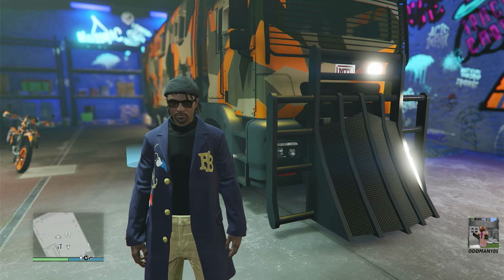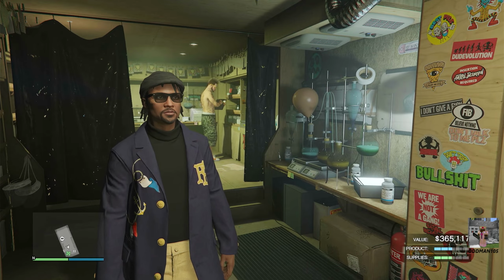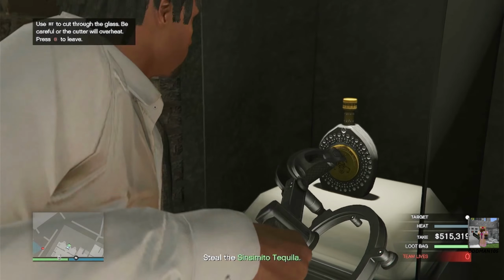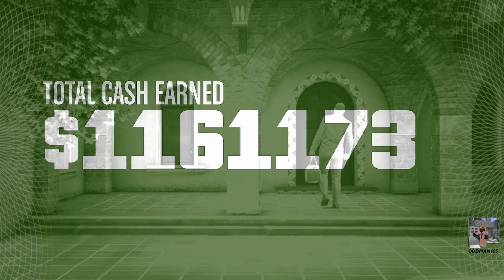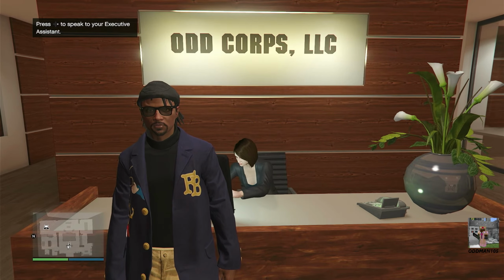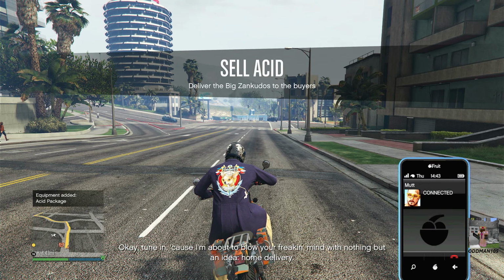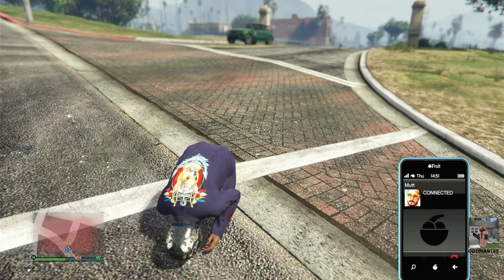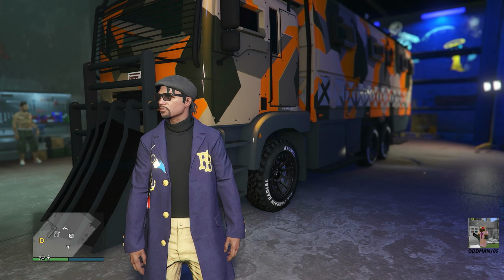DO THIS NOW TO MAKE MILLIONS | 2X & RP ON ACID LAB SELL MISSIONS | GTA 5 Online Tutorial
Timestamps are below. This week, earn millions with Acid Lab Sell Missions & the Cayo Perico Heist.

Timestamps:
Intro - 0:16
Acid Production - 1:14
Cayo Perico - 2:12
Acid Sell Mission Full Playthrough - 3:30
1st Acid Sale Payout - 9:13
Excess Weapons / Mixed Goods - 9:34
2nd Acid Sell Mission - 10:35
The Numbers - 13:43

Make Millions With The Dr. Dre VIP Contract | The Data Leaks Tips & Tricks | GTA 5 Online Tutorial

FreeMusicPublicDomain.com